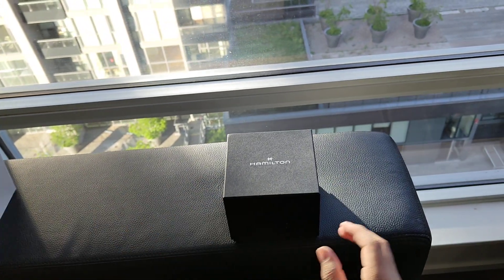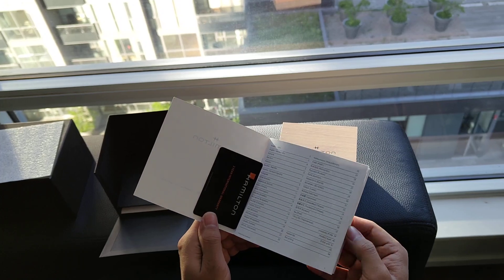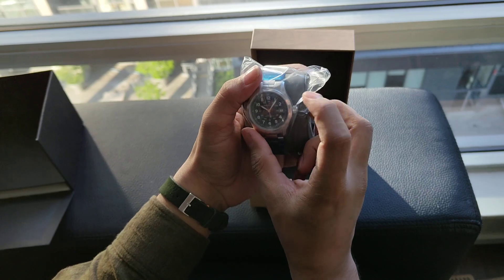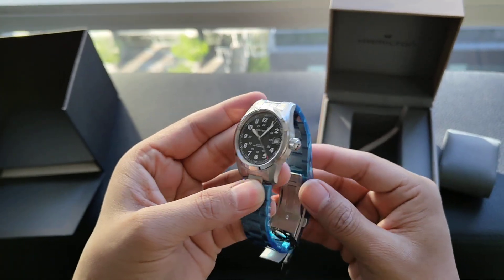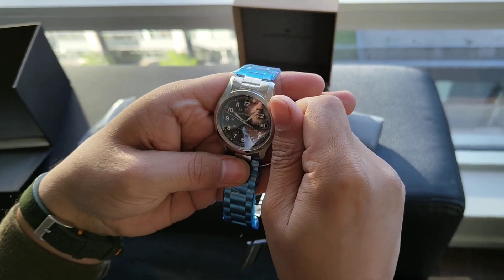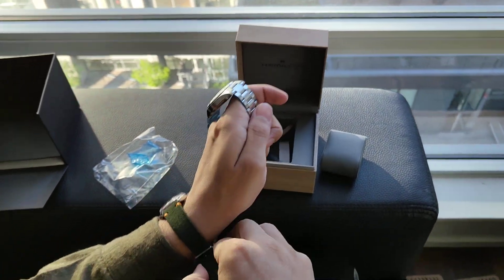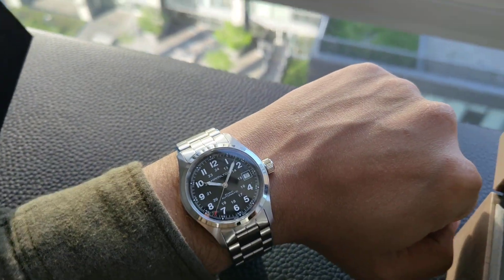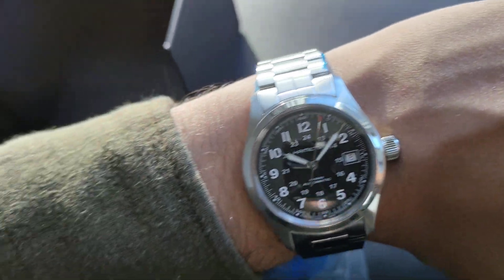Unboxing Hamilton Khaki Automatic watch 38mm